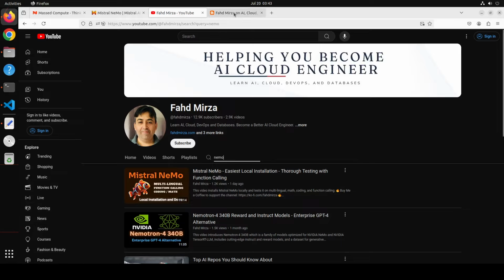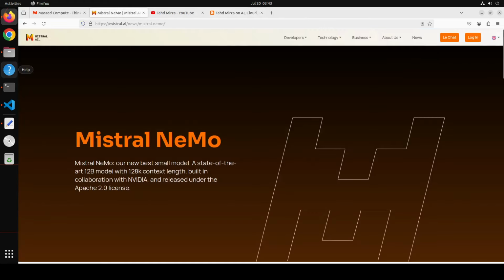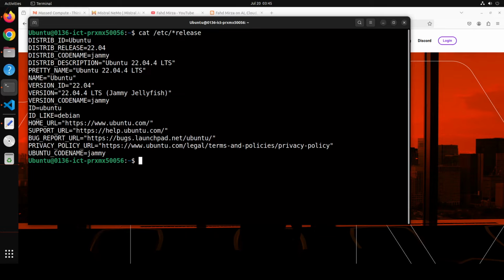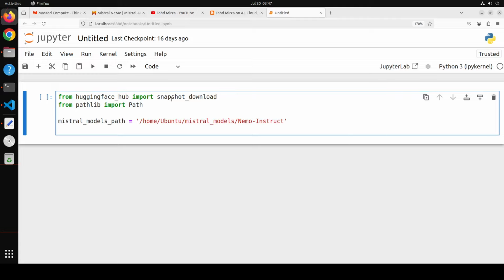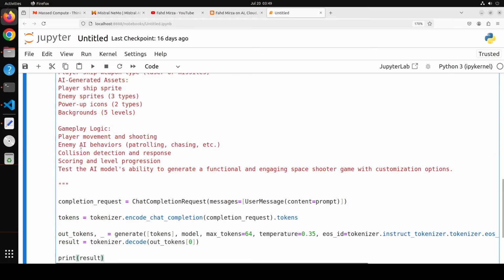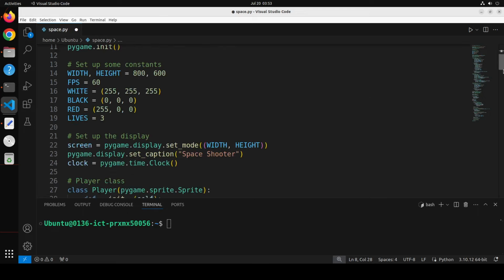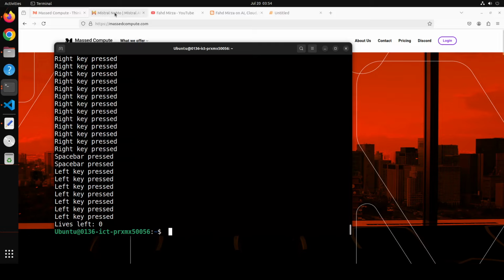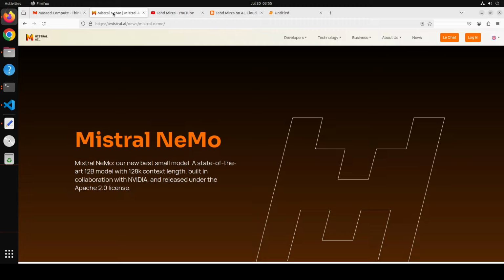Create a Space Shooter Game Using Mistral Nemo AI Model Locally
This video show how to create a free local space shooter game with just text prompt using Mistral Nemo LLM.